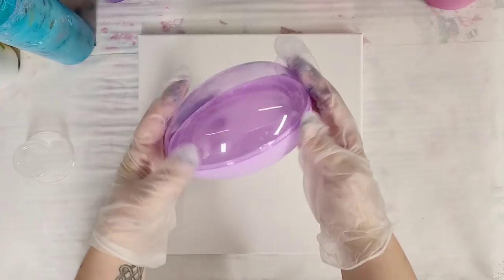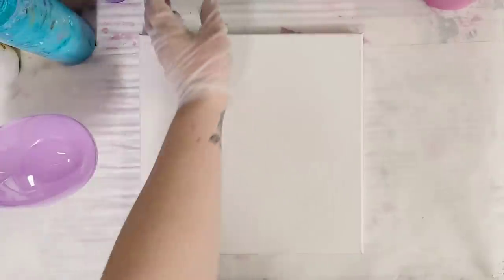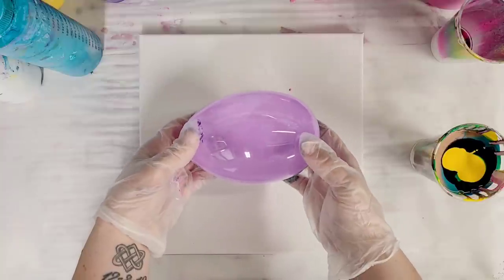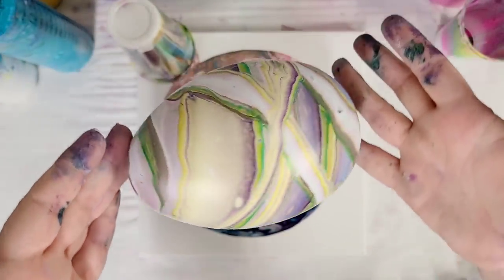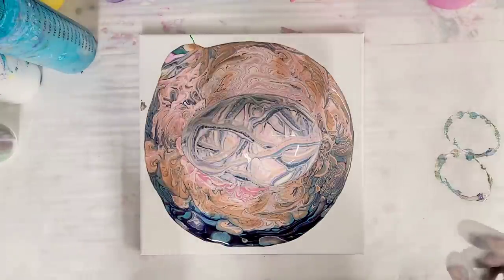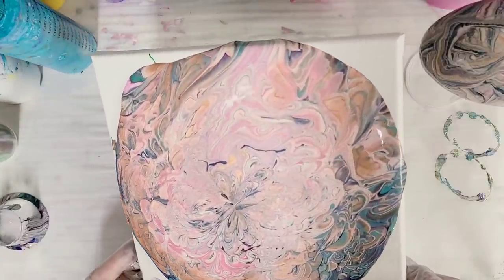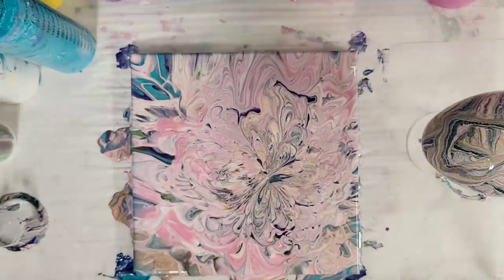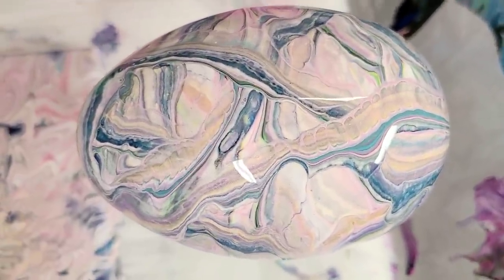Large acrylic poured Easter egg! 🐣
Happy Easter!

Materials used*:

Mixed Media Girl Pouring Paint
10x10 canvas
large plastic egg from the dollar store

Learn everything you need to know about acrylic pouring in my new online workshop